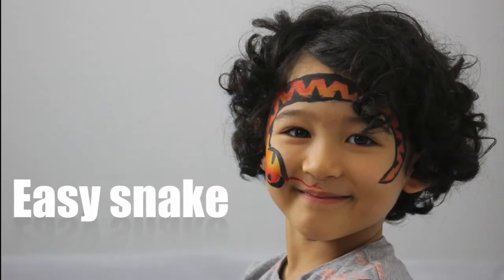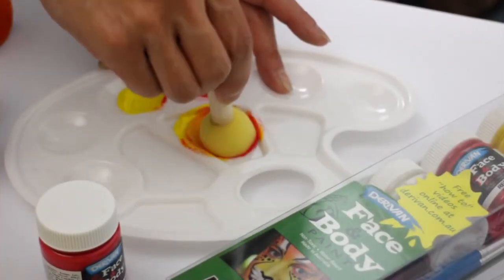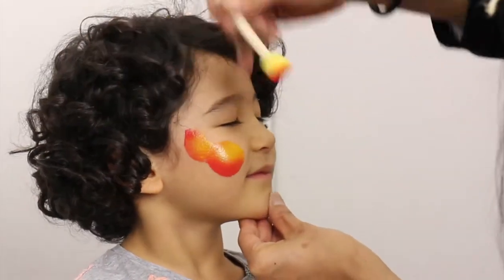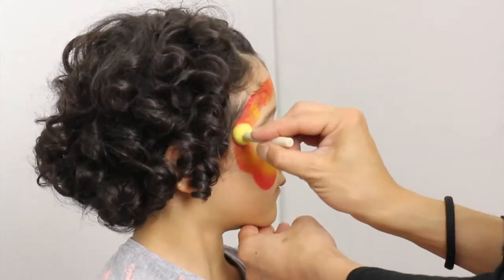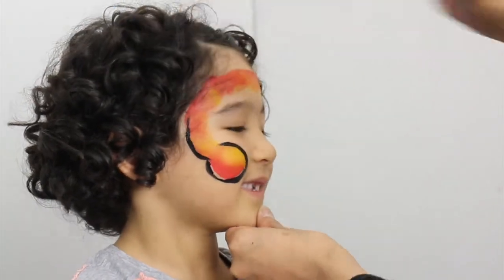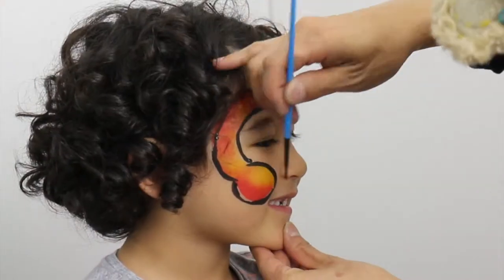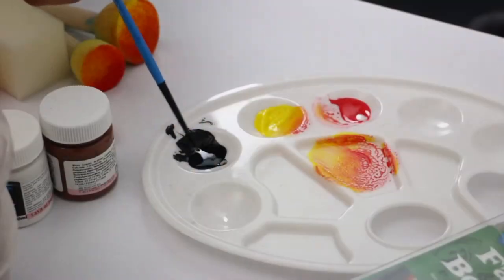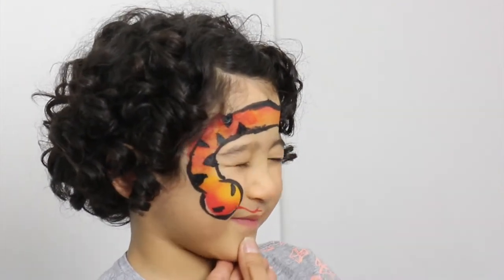Step-by-Step how to face paint a snake design using Derivan Face and body paints tutorial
Using Chantal the Fairy Face Art Book for reference we set out to create some designs you could paint using the Derivan Face and Body Animals Set

This video shows you how to face paint an easy snake design

This is a step by step tutorial on an easy how-to apply a snake design with Derivan face paint. This is a really easy design to paint for Halloween, book week or any party!.